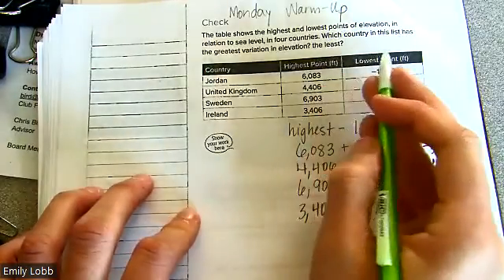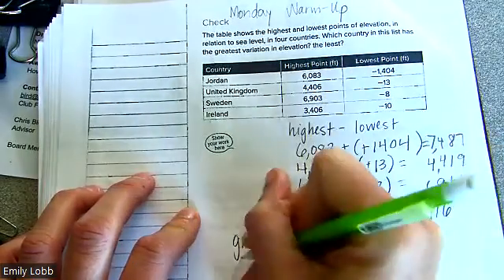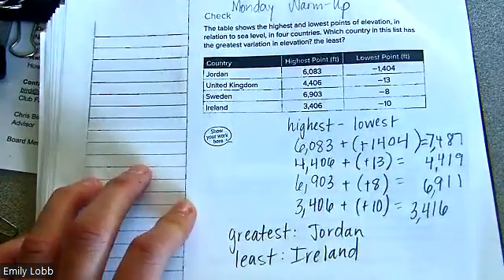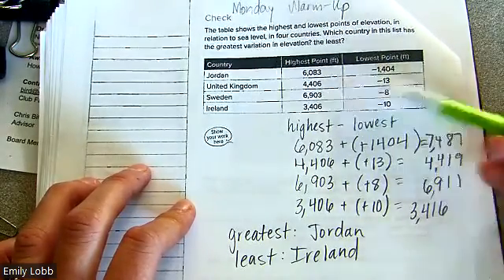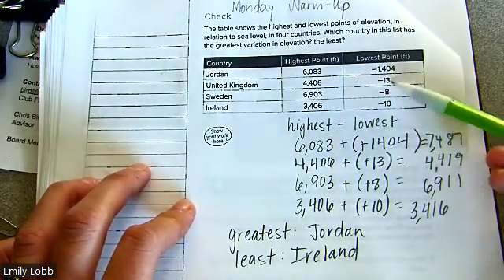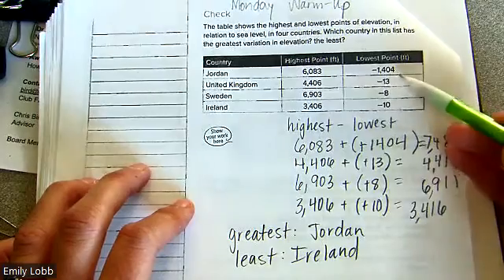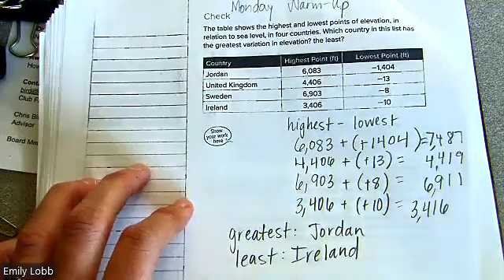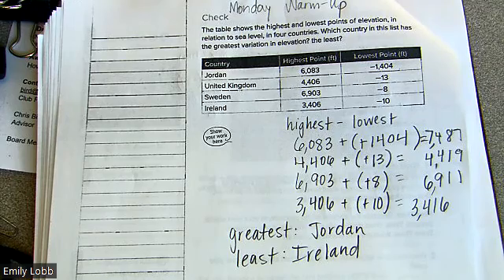Course 2 Module 3 Section 2 Apply Check & Practice